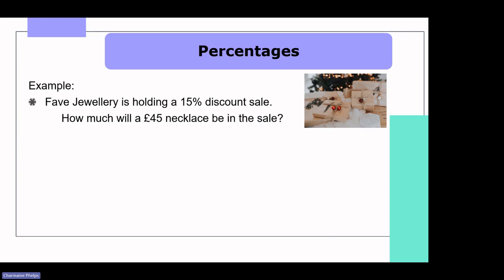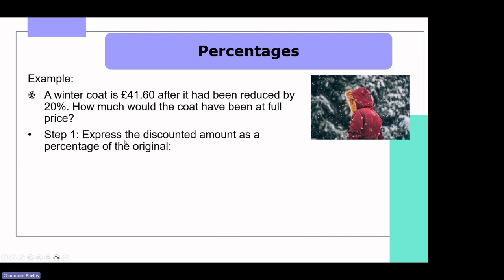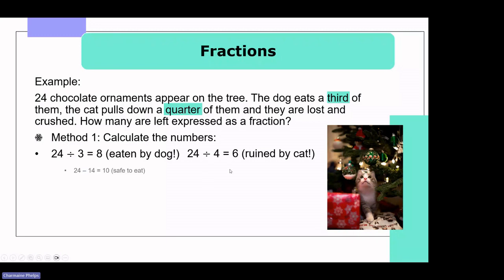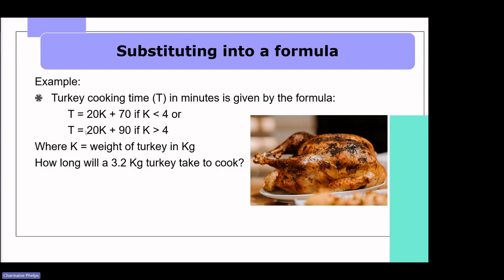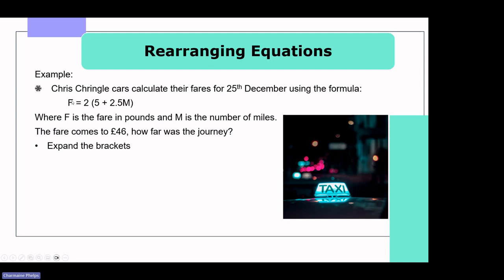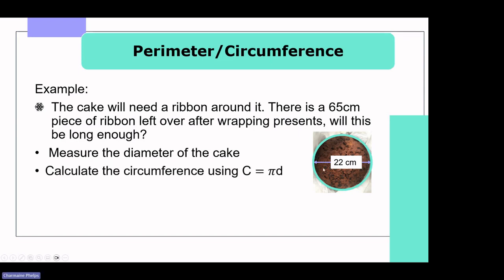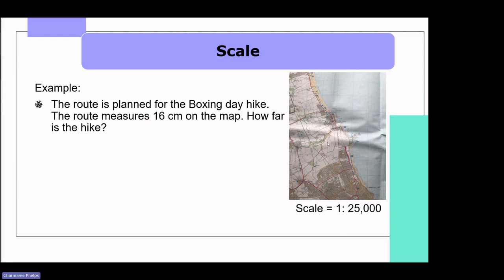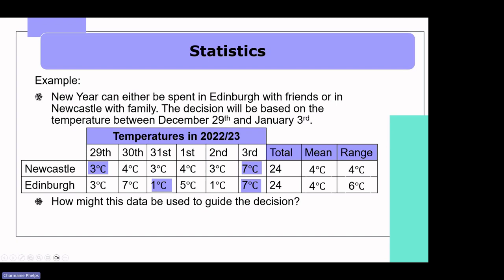Numeracy Necessities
Numeracy necessities is a short festive themed session for teachers of all subjects who struggle with mathematical elements of their delivery.